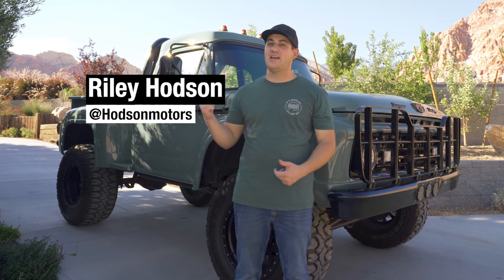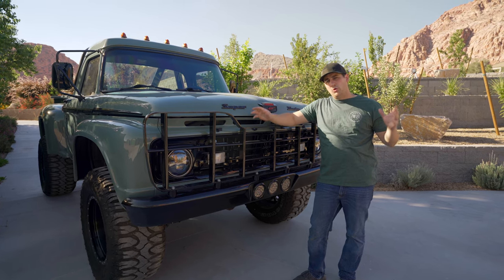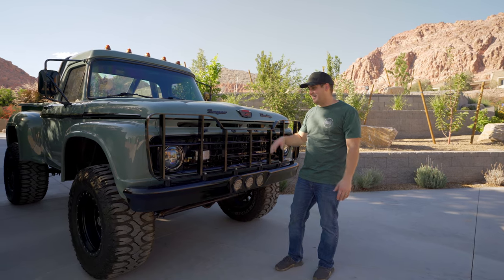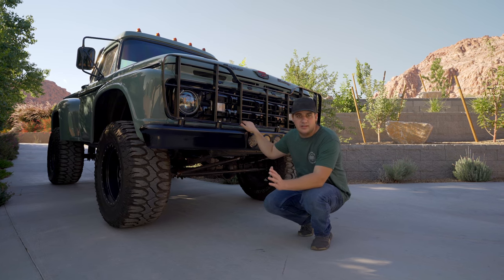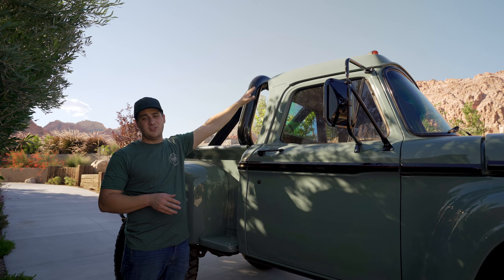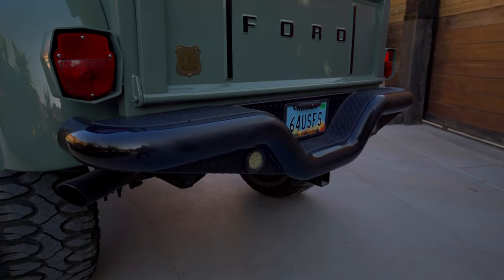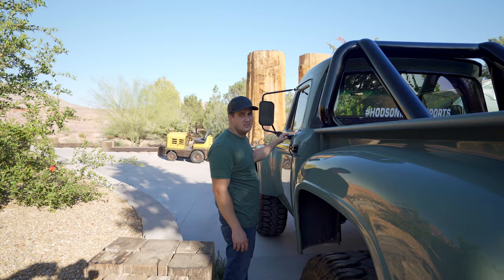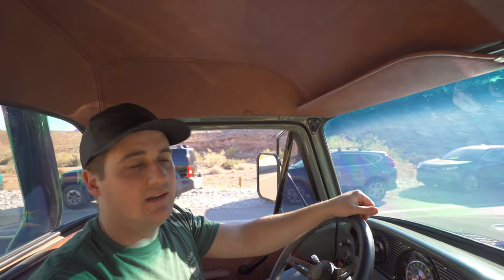VERY Custom 1964 Ford F250 Walk Around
This is our 1964 Ford F250 "Super Duty"
This F250 is very custom and rare! 1964 Ford F-250 "USFS", is a specially ordered shortbed F250 4x4 that was used as a forest service fire truck. It has a 460 V8  engine, a Sniper EFI self-tuning fuel injection system, F600 front fenders, a custom stepside bed and oversized rear fenders, a F800 tall roof, and unibody big back window, 38" tires.

Soon to feature Dana 60 axles and 42" tires! Look for it at SEMA in the Milestar booth!

Credit where credit is due! Lots of shops worked on this truck, check them out too!
Bumpers, Trim, Wiring and Assembly - Airth Defined
Paint and Body - Cheyenne Reuther from Nefarious Kustoms
Exhaust and Powdercoat - 6651 Customs
Interior - Redesign Upholstery

Don't forget, we give away classic trucks so be sure to check us out and see what we are giving away next!
Instagram.com/hodsonmotors
Facebook.com/hodsonmotors